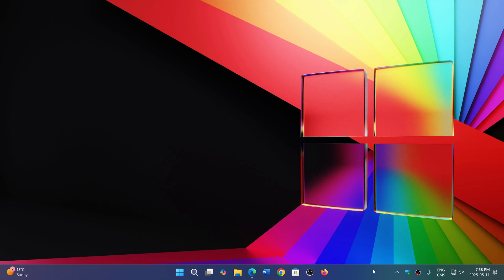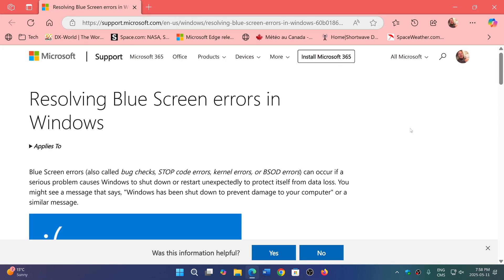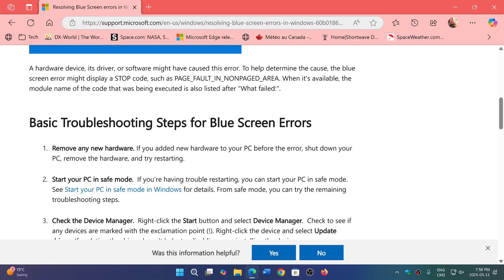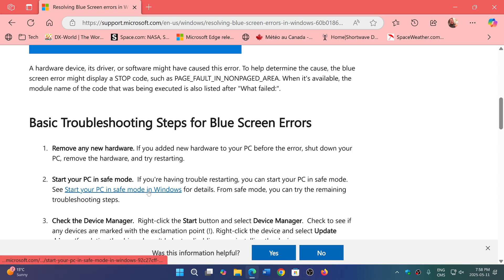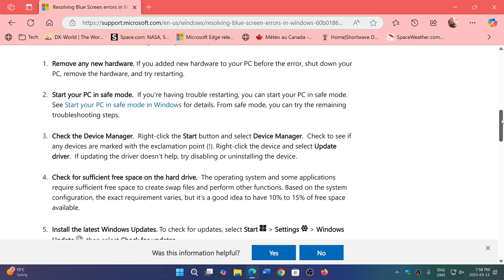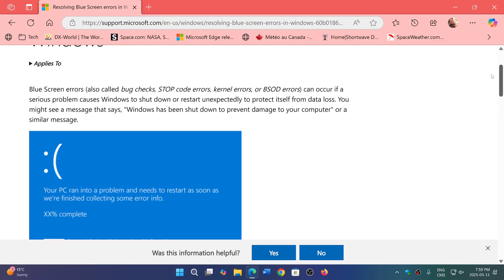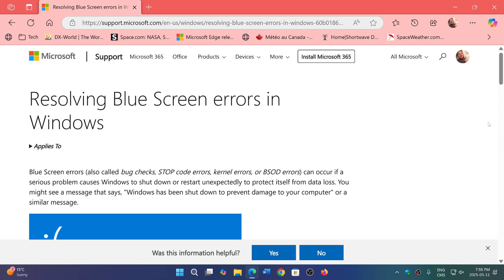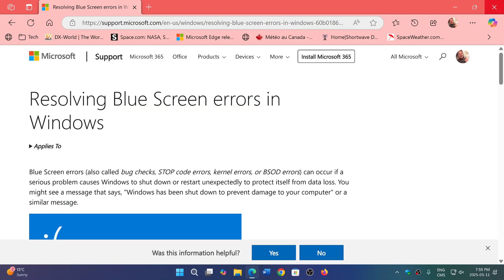Windows 10 11 Microsoft issues guide to resolving Blue screen of death issues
Check out the guide here